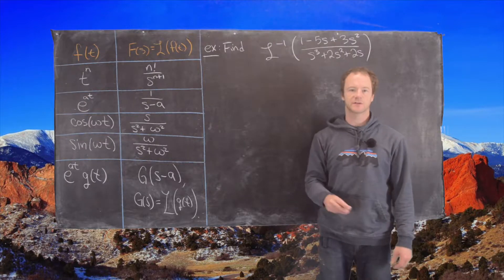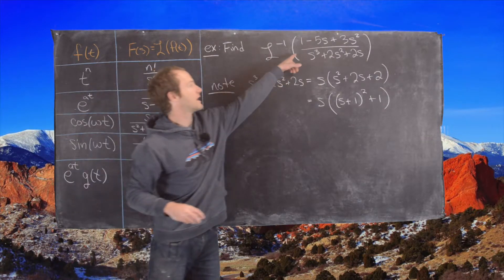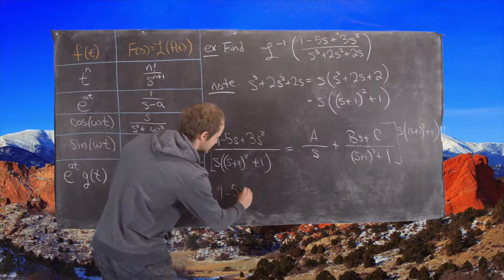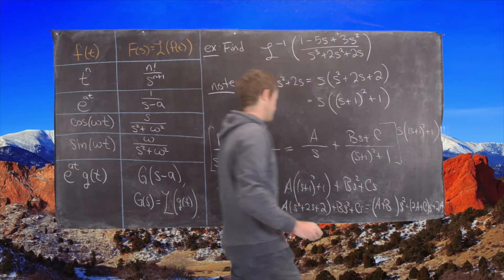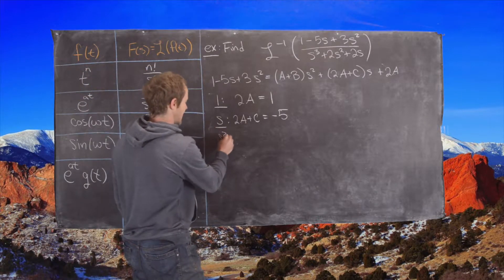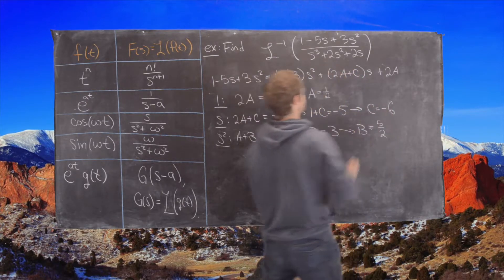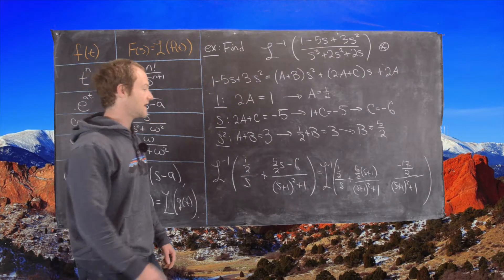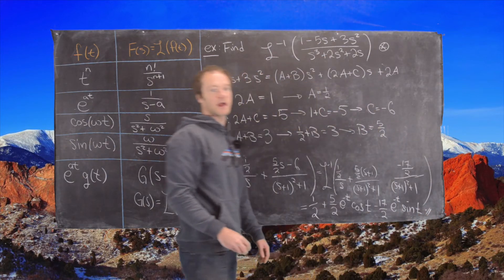Differential Equations | Inverse Laplace Transformations Example 3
We find the inverse Laplace transform of a rational function using partial fractions.